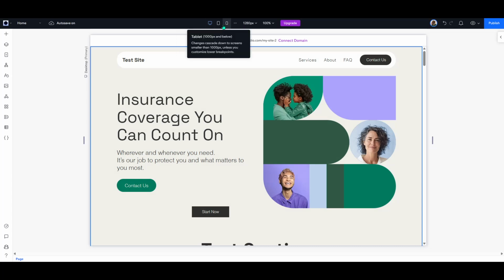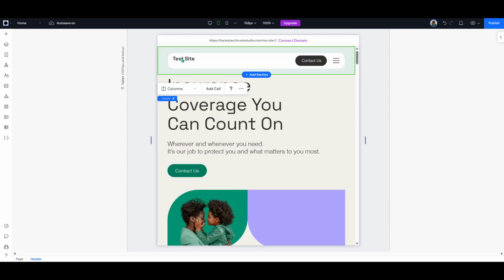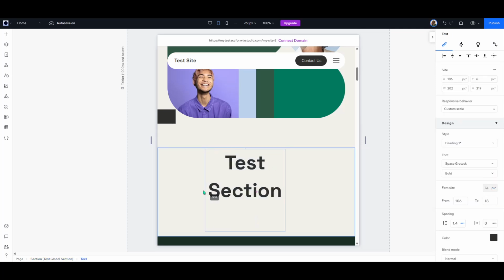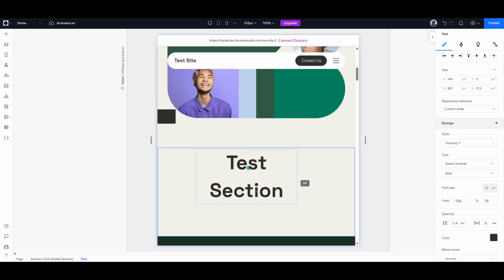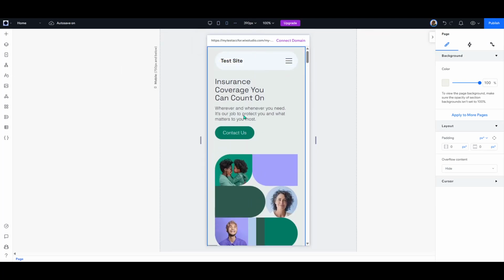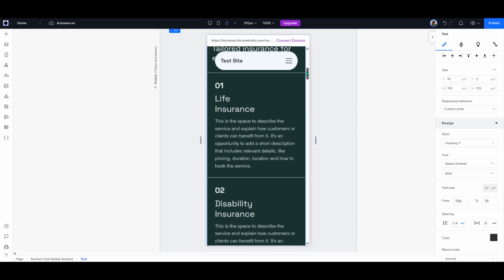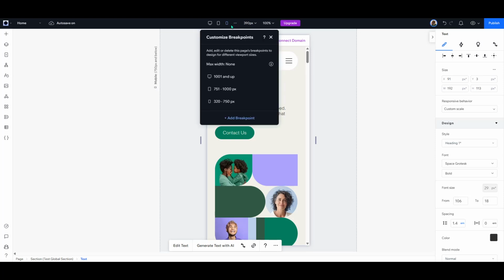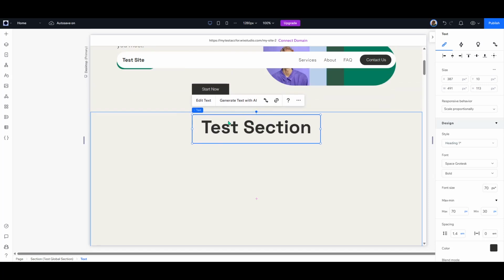How to Make Wix Website Fit All Screens (Updated 2026 Step-by-Step Beginner Guide)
Learn how to make your Wix website fit all screens the right way! In this updated 2026 step-by-step beginner tutorial, I’ll show you how to make your Wix site responsive for desktop, tablet, and mobile, adjust layout settings, and fix spacing issues. Perfect for beginners, freelancers, and anyone building a Wix website.

how to make wix website fit all screens, wix responsive design tutorial 2026, wix mobile optimization guide, wix desktop tablet mobile layout tutorial, fix wix site on different screens, wix responsive settings tutorial, wix for beginners tutorial, wix website design tips 2026, wix mobile editor tutorial, wix site not fitting screen fix, wix layout adjustments guide, wix website optimization tutorial, beginner wix tutorial 2026